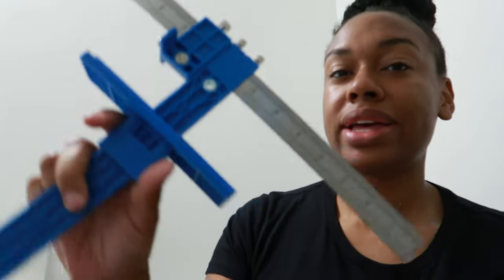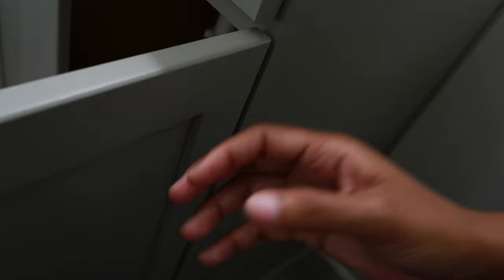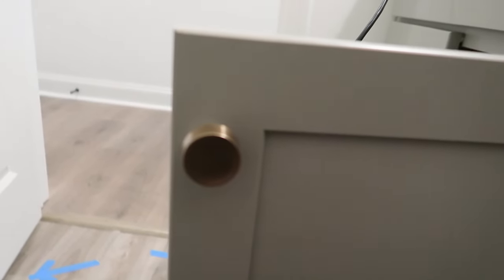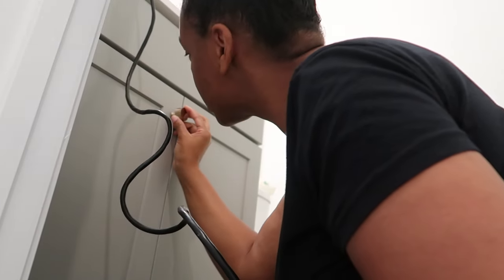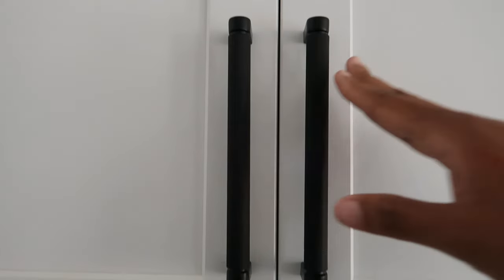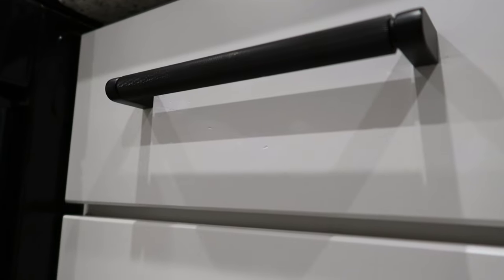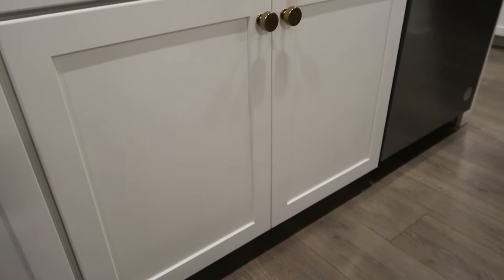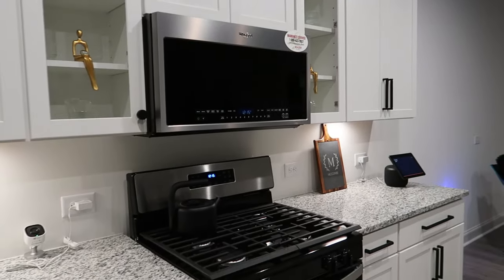House to Home Vlog || Cabinet MAKEOVER + DIY Install + Modern Knurled Pulls & Knobs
Comment also if there is anything specifically you would like to see on my channel or if you have any questions! LOVE YALL! THANKS FOR SUPPORTING MY CHANNEL!

Drill Bits
Cabinet Hole Template
King & Charles Cabinet Hardware Jig

LAMEEKU Finger Ring Wallet Case Review
(My phone: iPhone 13 Pro Max)

Musician: A P O L L O

Check out my Instagram and follow for more daily/weekly check-ins in real time!

FOLLOW my liketoknowit page to get all the latest home decor, fashion, and beauty I’ve shared on my channel

In need of REALTOR services?? I am a licensed South Carolina and Georgia REALTOR!

Fancy
xoxo

All thoughts and opinions expressed in this video are my own. My viewers are not required or obligated to purchased any items mentioned in this video, listed and linked in the description box or comments.